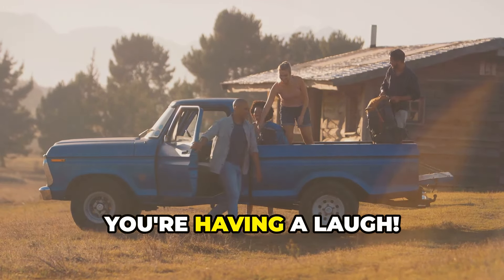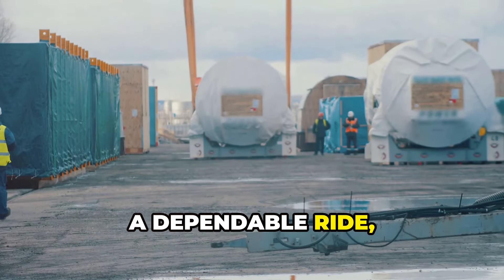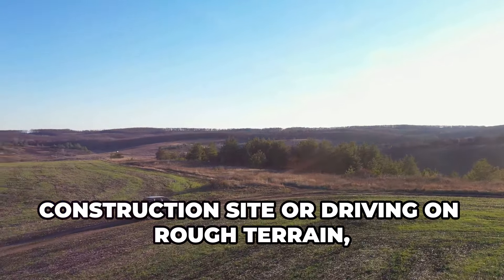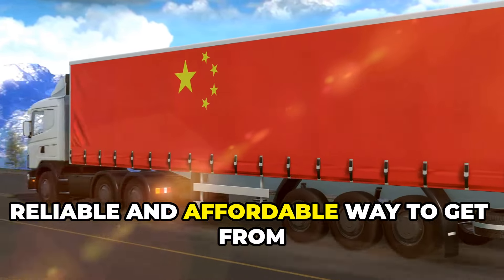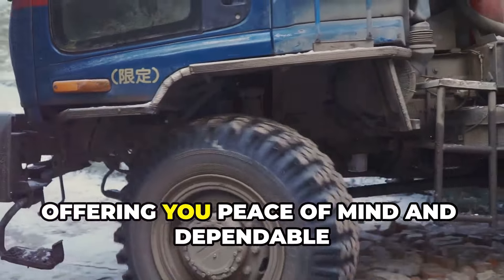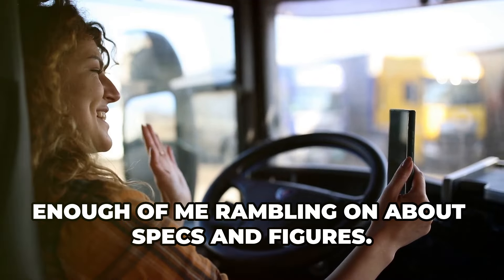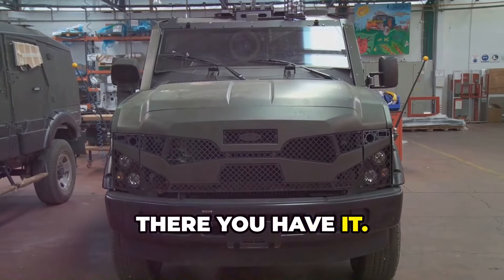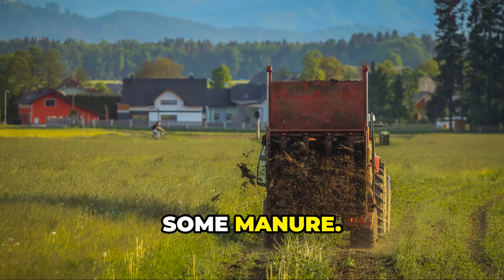China Revealed A CHEAP $9.000 Truck That Shocks The Entire Car Industry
A $9.000 truck ? You're having a laugh! It sounds like a joke, right? But hold onto your hats, because this is not a prank. Right then, you lot. Gather 'round and listen up. … Today, we're talking about something that's rarer than elonmusk in a gasoline car .

A genuinely affordable new vehicles . And not just any vehicle, but a truck that could change the game for budget-conscious buyers. And no, I'm not pulling your chain. I'm talking about the gm Wuling Zhengtu, a truck that's rolled straight out of china with a price tag that'll make your jaw hit the floor- nine thousand big ones. Yes, you heard that right, just nine thousand dollars for a brand-new truck. That's it!

You could get yourself a half-decent used hatchback for that kind of money here, but a brand-spanking-new truck? That's unheard of. Imagine driving off the lot in a vehicle that no one else has owned before, all for the price of a second-hand car.

About Engine Explorers
🎥 Videos about Hydrogen, Automotive and Technology
🎨 Written, voiced and produced by Engine Explorers